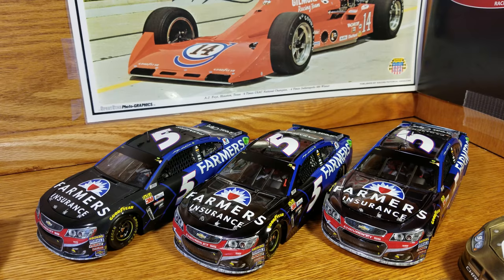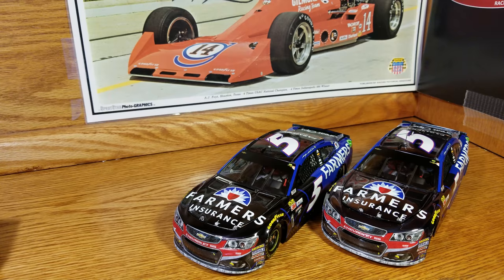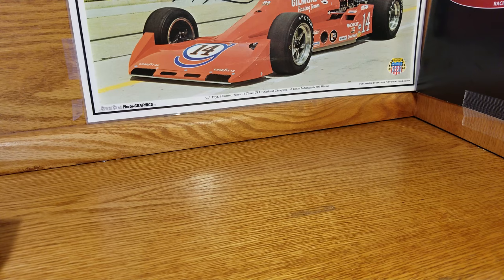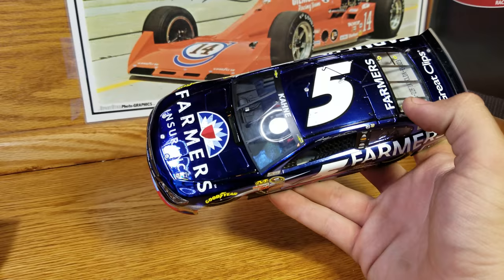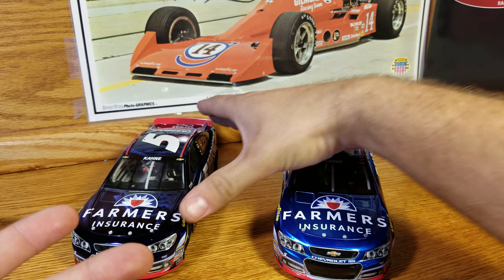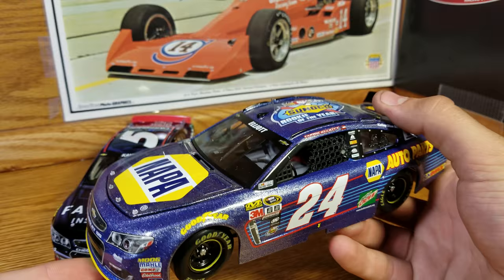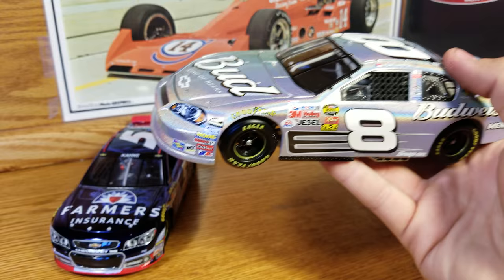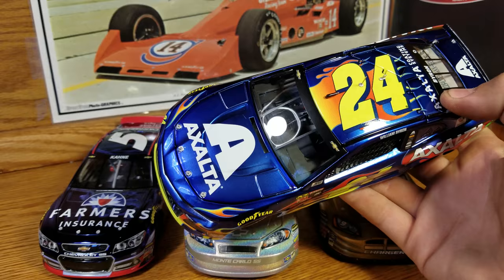What The Difference in Diecast Finishes!?